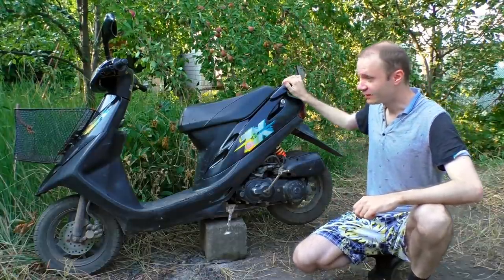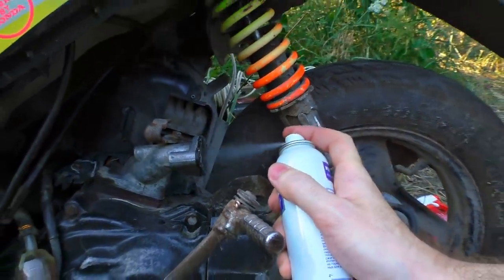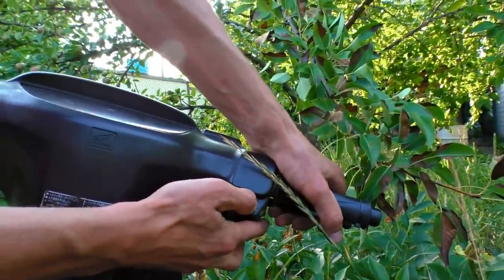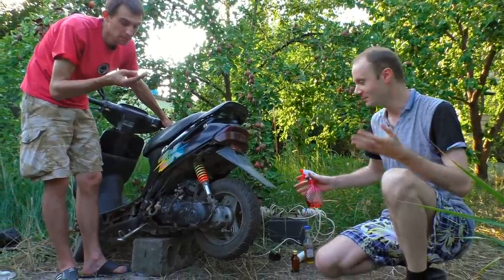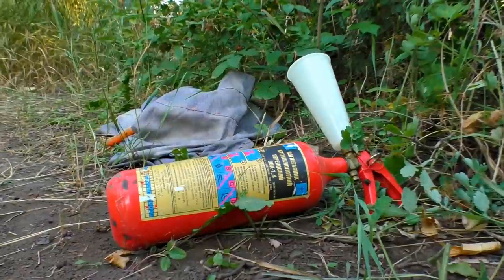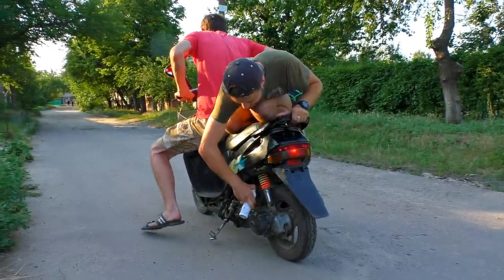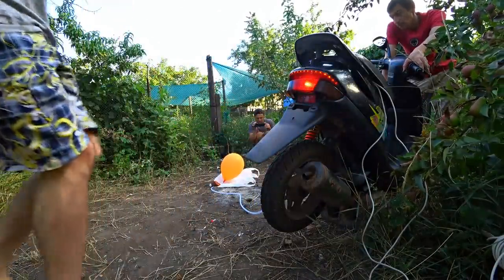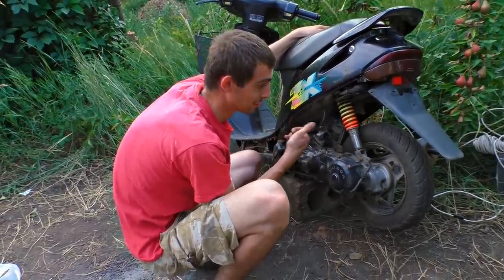Jet, Hydrogen, Carbide and other Crazy Fuel inside of a small Scooter!